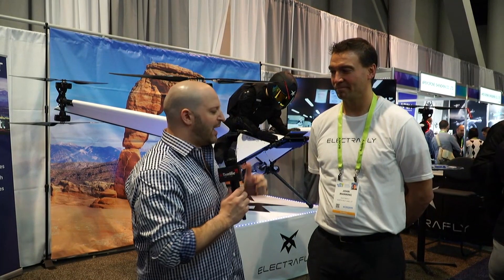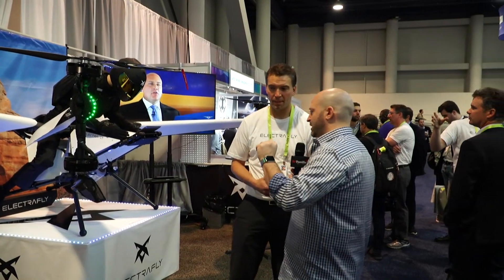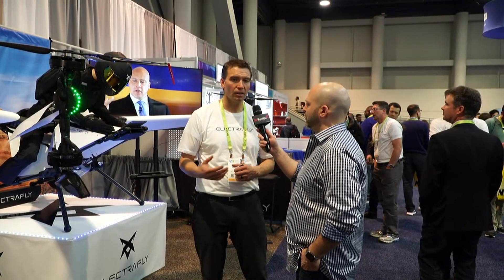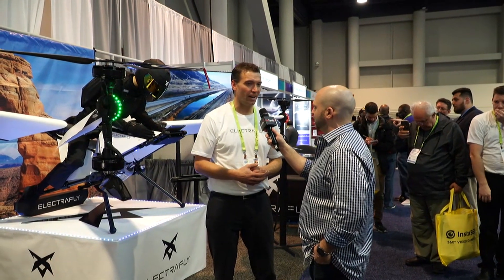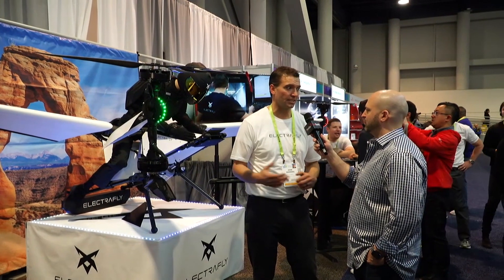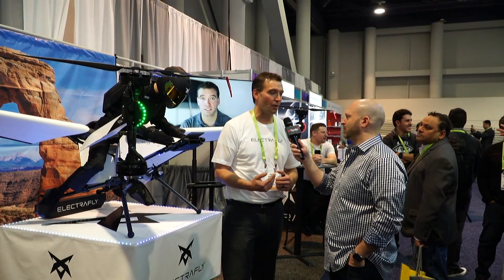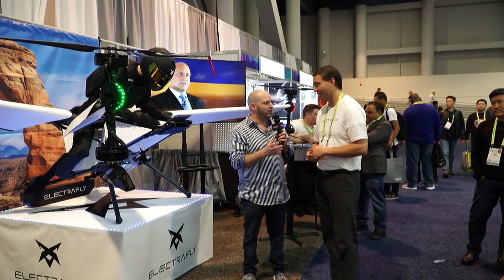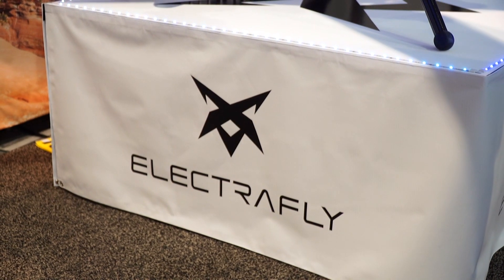ELECTRAFLY Personal Flying Vehicle at CES 2019 (Flying Motorcycle)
We take an inside look at the incredibly unique hybrid-electric drone-like Electrafly personal flying vehicle called the Flying Motorcycle at CES 2019! The Jetsons are here.